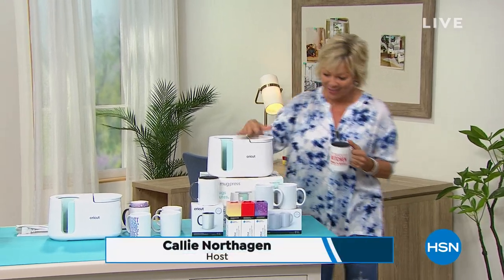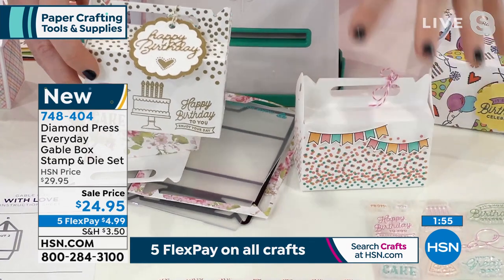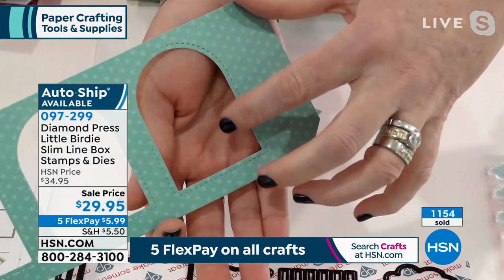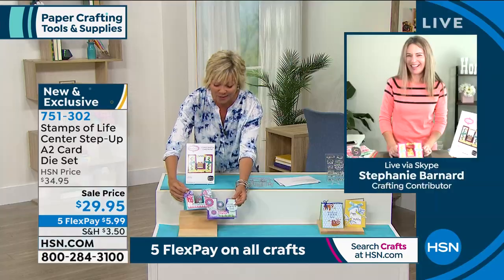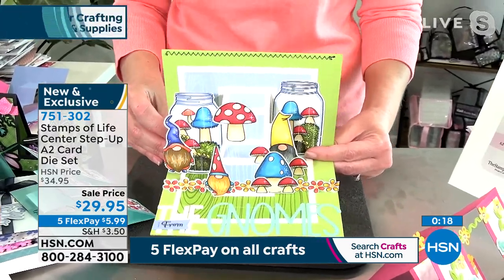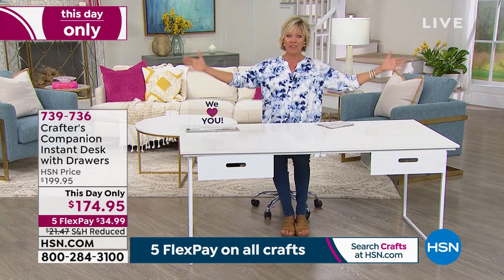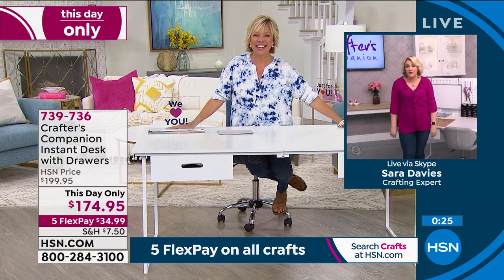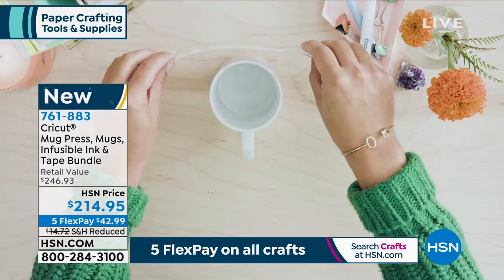HSN | Paper Crafting Tools & Supplies 04.13.2021 - 02 PM